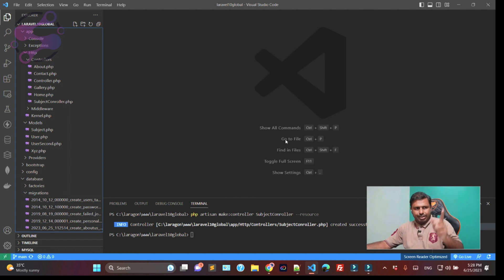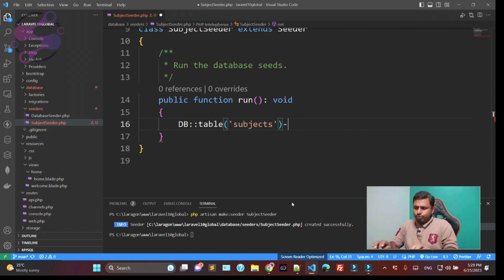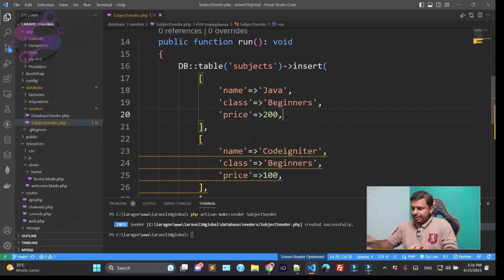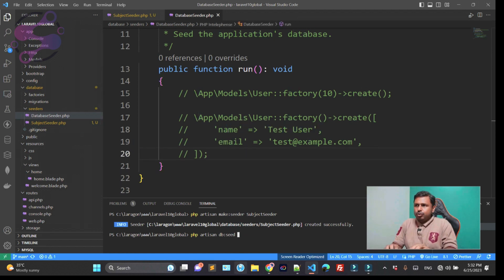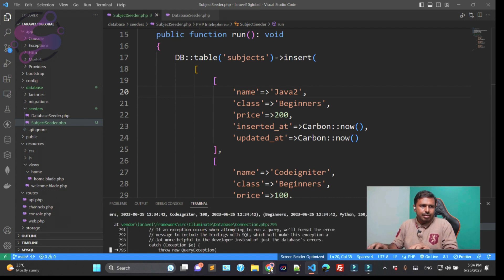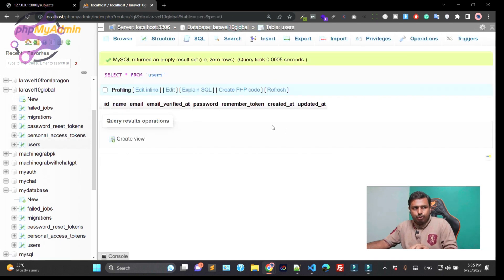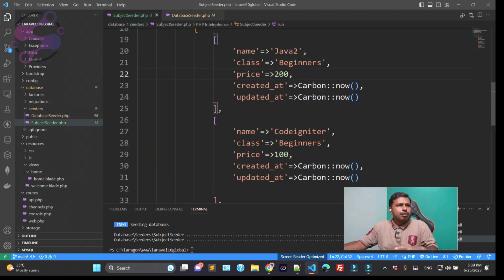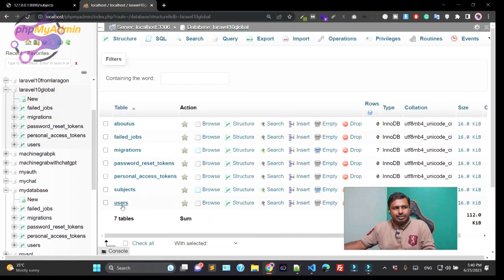Database Seeding in laravel 10 | Database Seeder in laravel 10 | Master Fulll Database Seeding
Join us as we dive deep into Database Seeding in Laravel 10. This comprehensive guide will take you from beginner to expert, covering all aspects of database seeding in the latest Laravel 10 version. Learn how to create, use, and maintain seeders with ease.